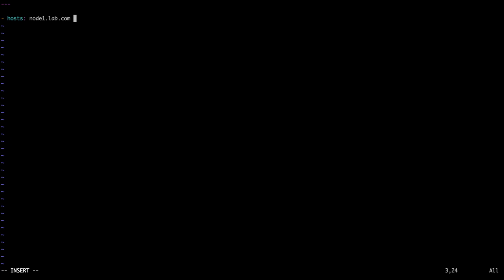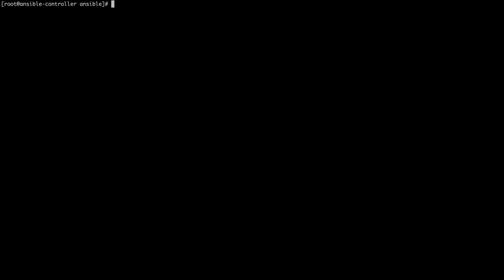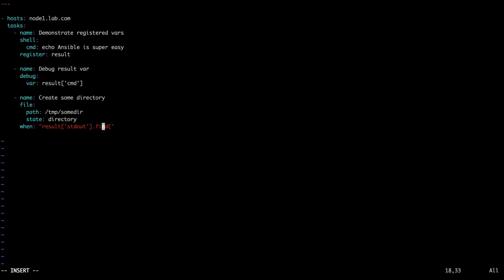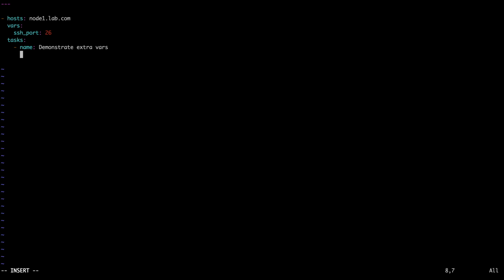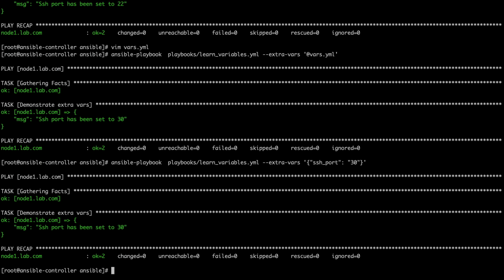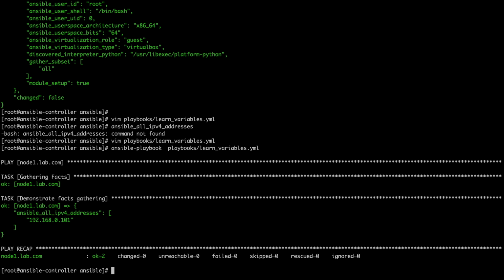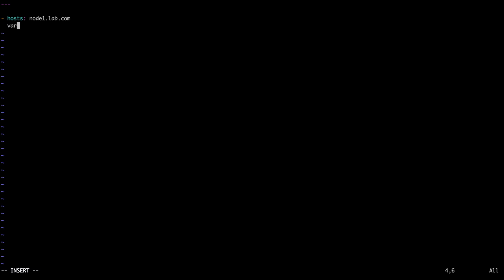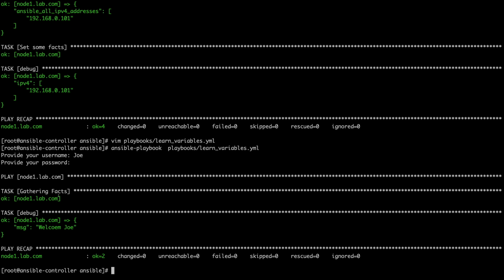#6. Ansible variables - Part II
In this video we are going to continue with other variable types in Ansible, namely:
👉 extra variables
👉 registered variables
👉 ansible facts
👉 vars prompt